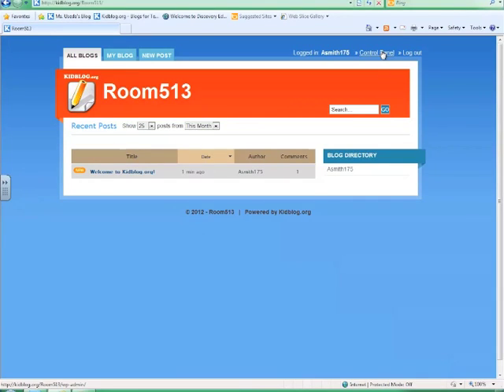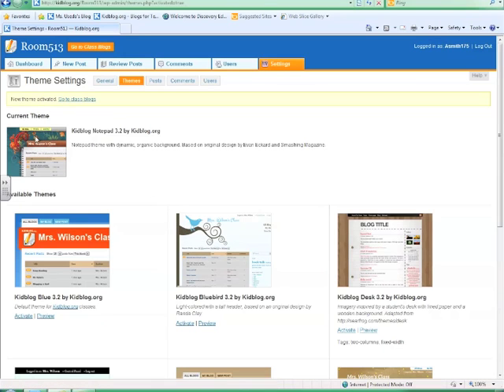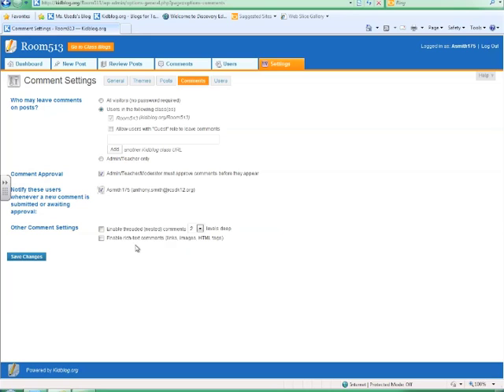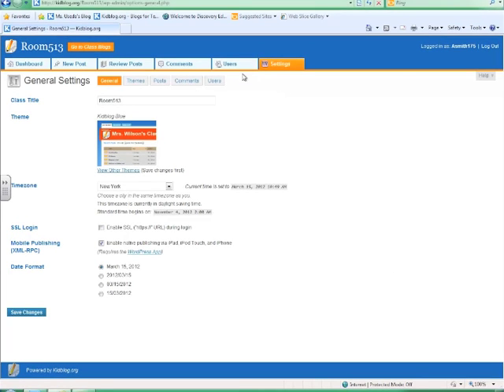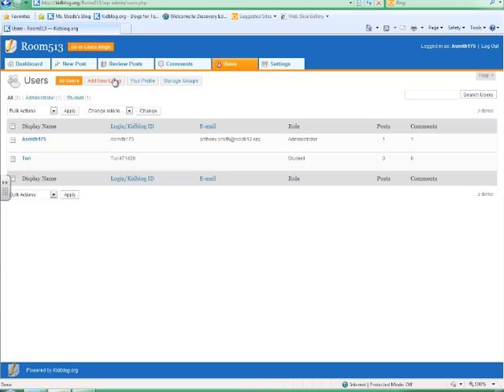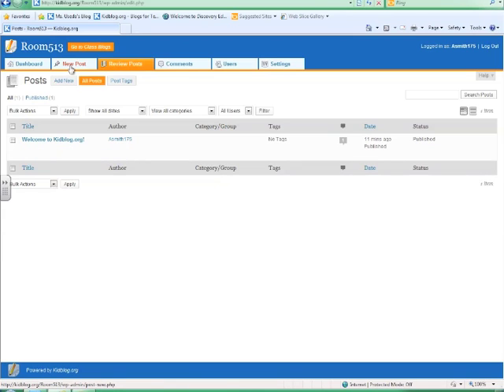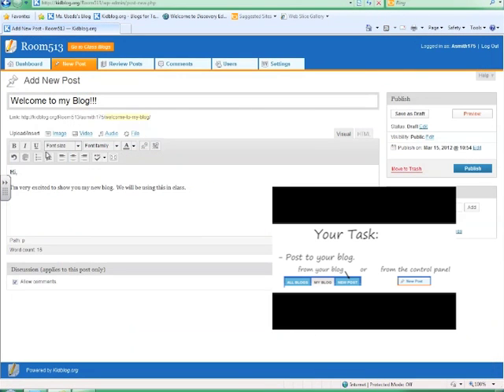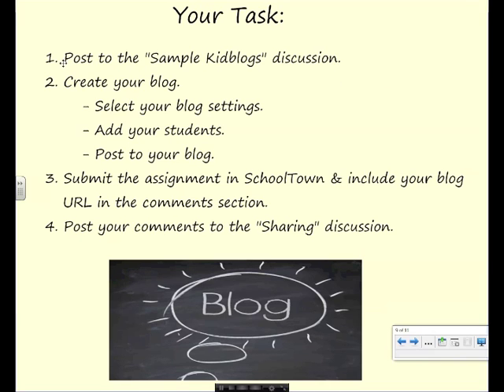Blog it! Part 1 - control panel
Blog it! part1b